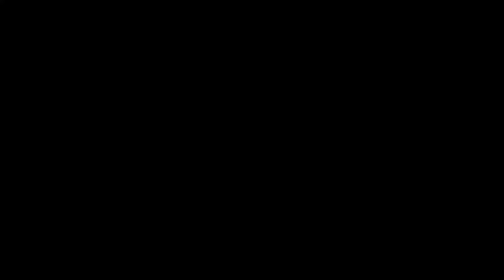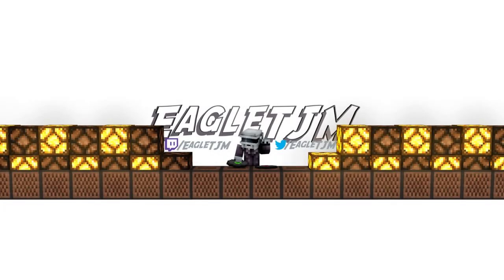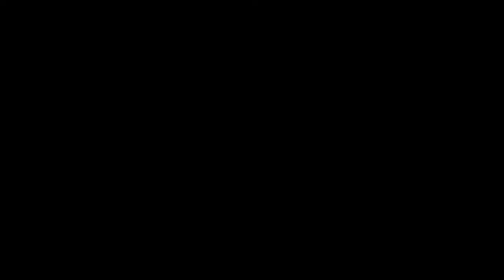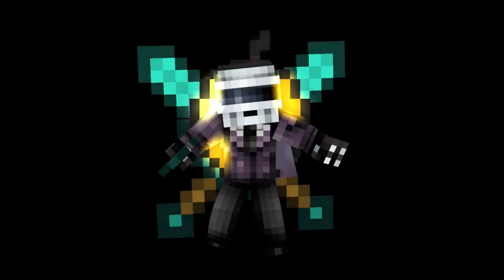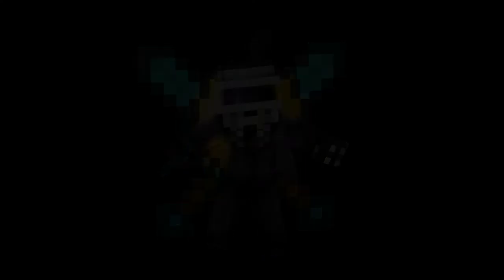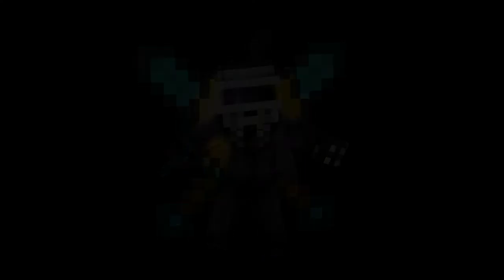Possible Render Giveaways by EagleTJM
Hey there!